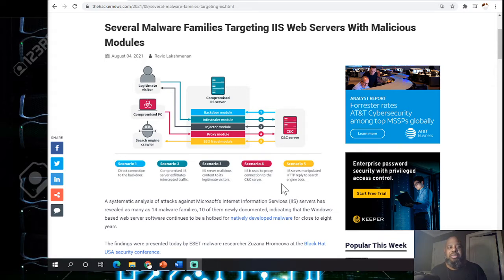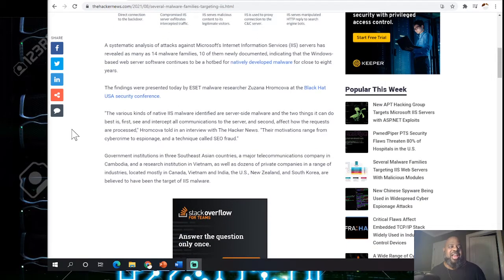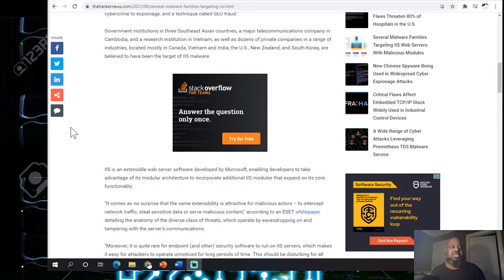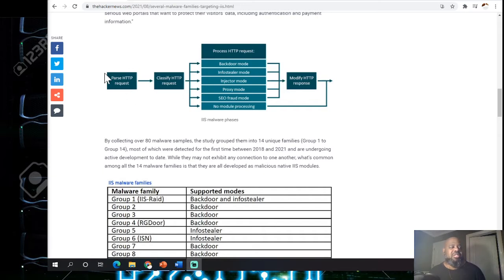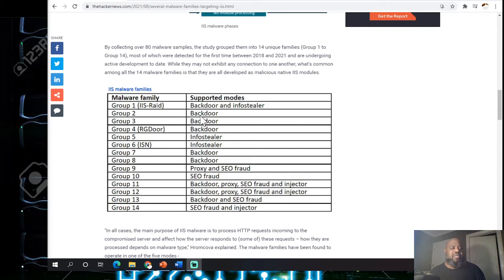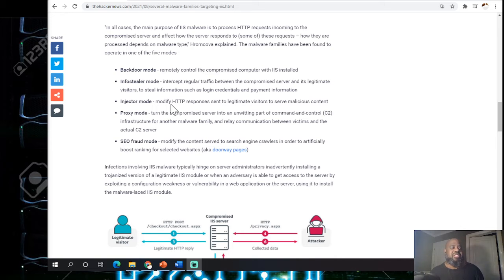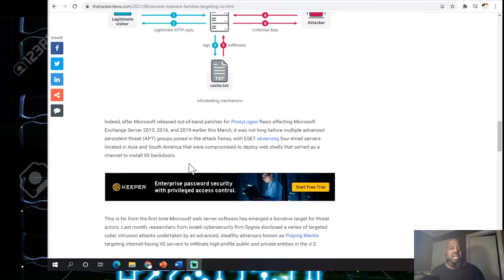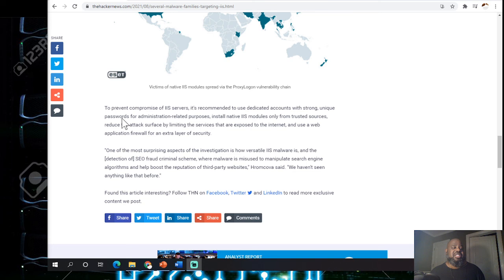Native IIS Malware. Several Malware Families Targeting IIS Web Servers With Malicious Modules.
Native IIS Malware.  Several Malware Families Targeting IIS Web Servers With Malicious Modules.  A systematic analysis of attacks against Microsoft's Internet Information Services (IIS) servers has revealed as many as 14 malware families, 10 of them newly documented, indicating that the Windows-based web server software continues to be a hotbed for natively developed malware for close to eight years.  The findings were presented today by ESET malware researcher Zuzana Hromcova at the Black Hat USA security conference.  "The various kinds of native IIS malware identified are server-side malware and the two things it can do best is, first, see and intercept all communications to the server, and second, affect how the requests are processed," Hromcova told in an interview with The Hacker News. "Their motivations range from cybercrime to espionage, and a technique called SEO fraud."

Government institutions in three Southeast Asian countries, a major telecommunications company in Cambodia, and a research institution in Vietnam, as well as dozens of private companies in a range of industries, located mostly in Canada, Vietnam and India, the U.S., New Zealand, and South Korea, are believed to have been the target of IIS malware.